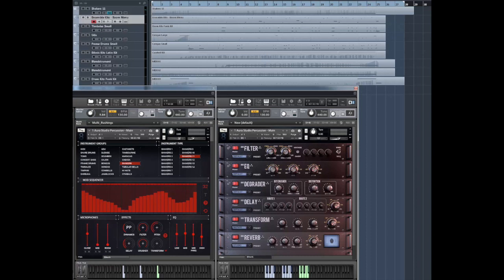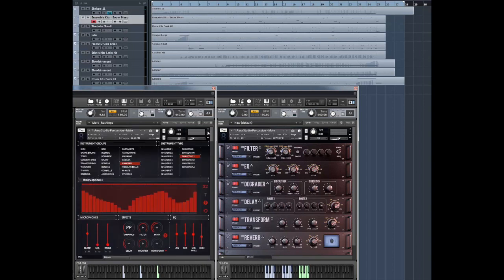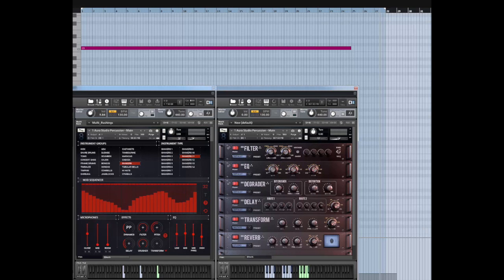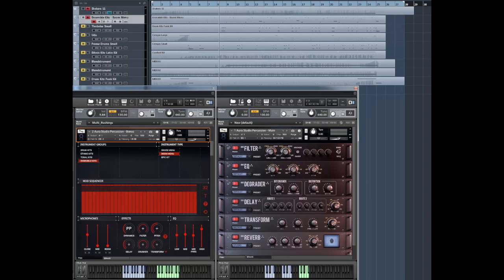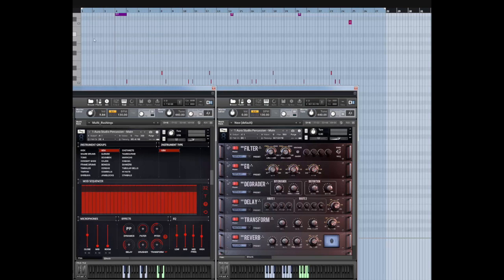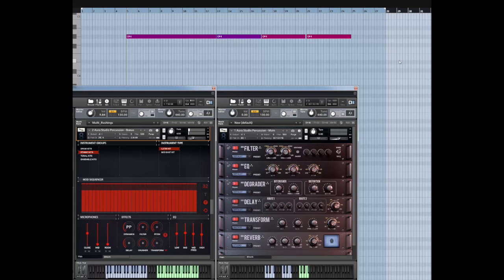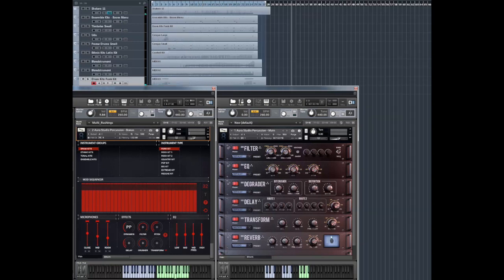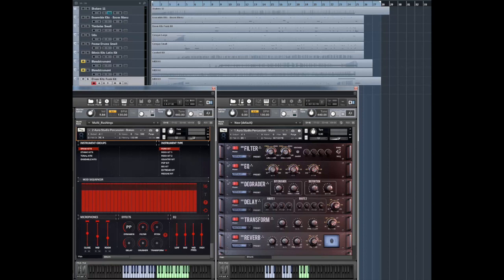8Dio Studio Percussion Auxiliary Demo Walkthrough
Aura Studio Percussion was created by Academy Award, TEC and G.A.N.G Award Winning Composer, Troels Folmann. The library stands as the most advanced collection of auxiliary percussion ever created. The library is using a new advanced technique called, Groove Sampling™  that allows you to create hyper-realistic percussive grooves with a single touch of a key. Groove Sampling is a proprietary method developed by 8Dio and is currently patent pending. There is no going back after this.

Aura Studio Percussion contains 72 different instruments and 3 microphone positions that are all easy-accessed from our built-in browser. The instruments cover a wide range of auxiliary percussion (ex. Congas, Bongos, Cowbells, Shakers, Maracas) to ethnic percussion (ex. Frame Drums, Timbales, Darbuka, Udu, Djembe, Doumbek, Cajon). You also have full drum kits with a large assortment of snares, bass drums, hi-hats and 11 cymbals. In addition we included some traditional orchestral instruments (ex. Concert Bass Drum, Timpanys, 6 different Tubular Bells etc) and many other instruments.

The majority of instruments in Aura Studio Percussion were also recorded with two different types of mallets, sticks and brushes. So imagine playing a massive Concert Bass Drum with brushes or Bongos with sticks - or maybe you want to play the Doumbek with brushes, while creating another part with brushed Tubular Bells. The ability to choose mallets really widens the usability of the library, especially in regards to cinematic scoring - there is something wicked about brushed timpanys.

Aura Studio Percussion also contains a large assortment of ensemble kits, so you can play larger assortments of different instruments at the same time. We've included 8 full drum kits in different styles (ex. Pop, Rock, Funk), 2 Ethnic Kits, 8 Tonal Kits and 7 Cinematic Ensemble Kits, including Deep Kits, Epic Kits, Shakers and Cymbal Kits etc.

Aura Studio Percussion contains 3 microphone positions (Close, Mid, Room) that each have a very distinct sound. We've also included a new dual layered FX system. The first part is our front-face FX system that gives you control over dynamics, filters, pitch and micro-pitch, delay, bit-resolution and our new textural convolution delay. The new textural delay allows you to take over 130 new convolutions and use them as delay components, so the instrument will delay other sounds than just itself. We've also included our new Chaos FX 3.4 engine, which gives you a large control over things such as EQ, Step-Based Filter, Distortion, Stereo-Delay and an additional convolution reverb.